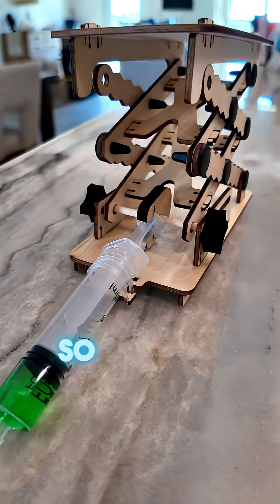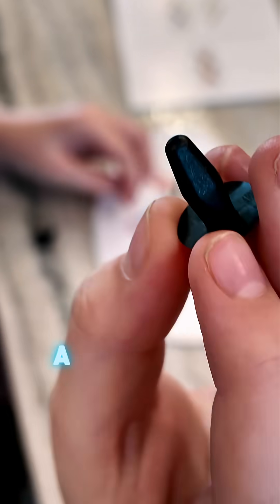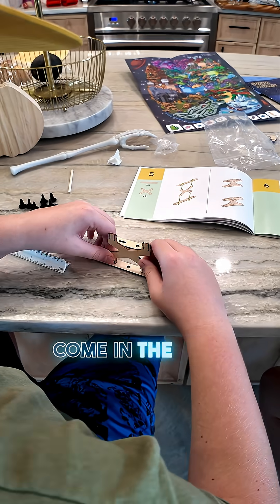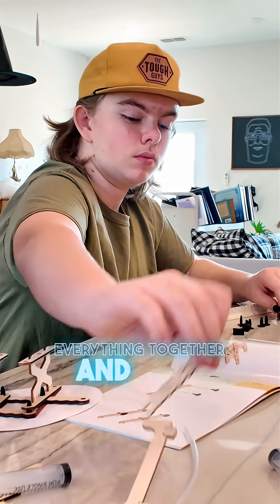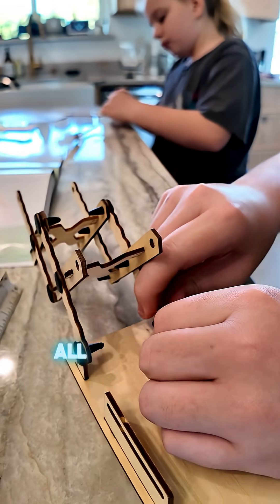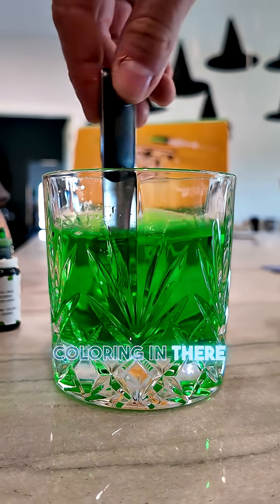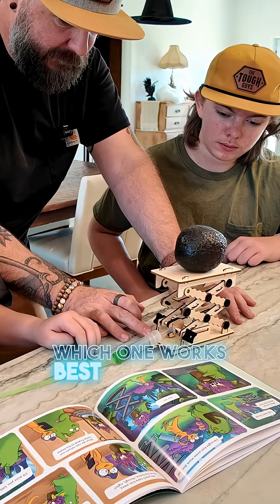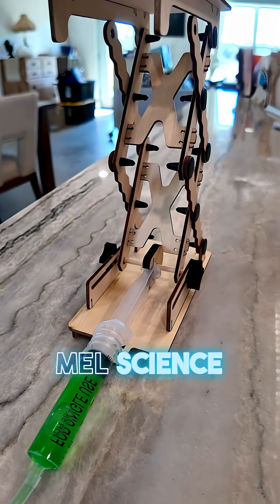MEL Science Hydraulic Lift Kit: A Fun STEM Learning Experience!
This kit by @melscience was just as fun as the first one! Same great quality and chance to explore fun STEM topics. This one lets you experiment with different fluids or even just air, to test the strength of a hydraulic lift. And as an added bonus, it’s some great teamwork for the actual build, so that’s an added perk!